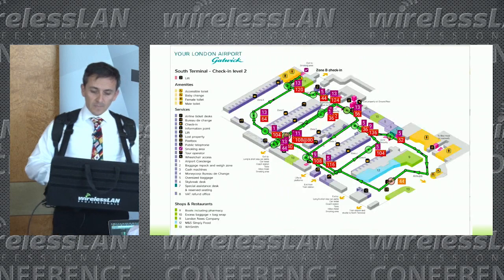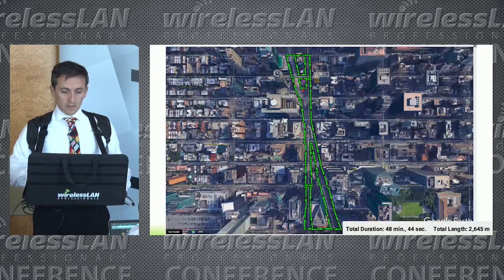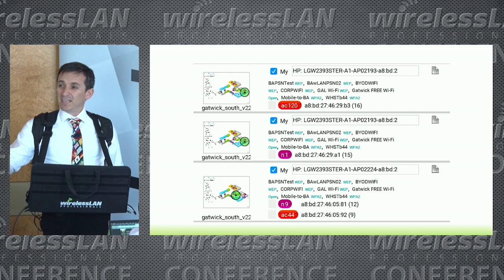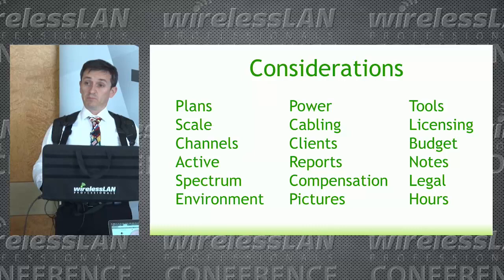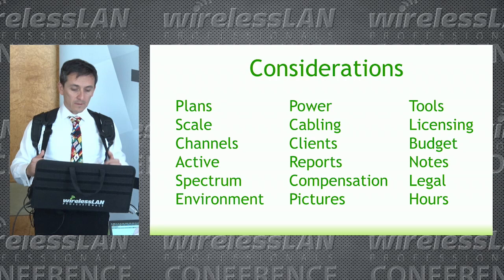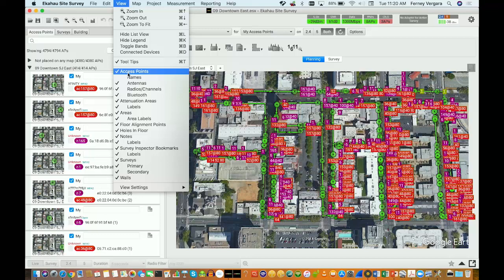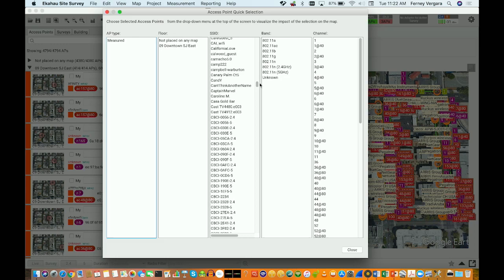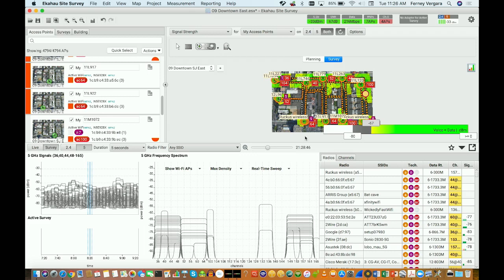Tips, Tricks and Tools for Site Survey | Ferney Munoz | WLPC Prague 2018